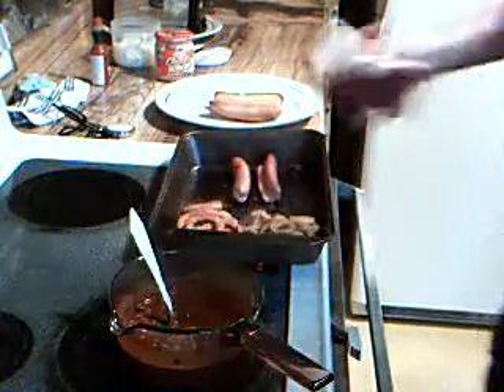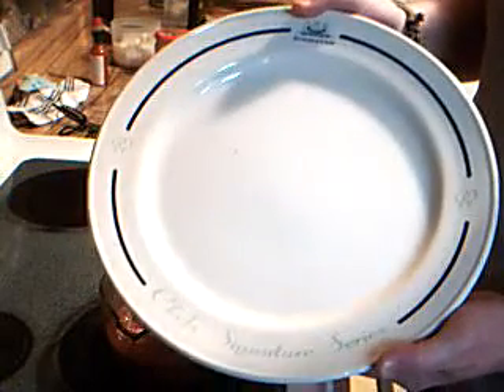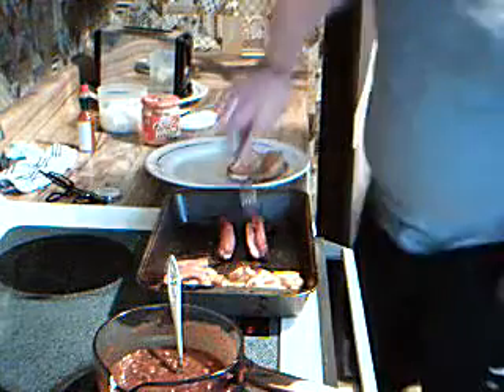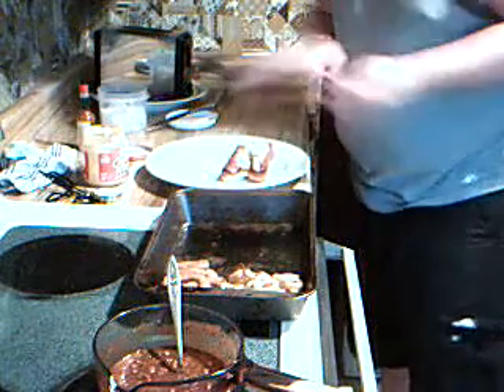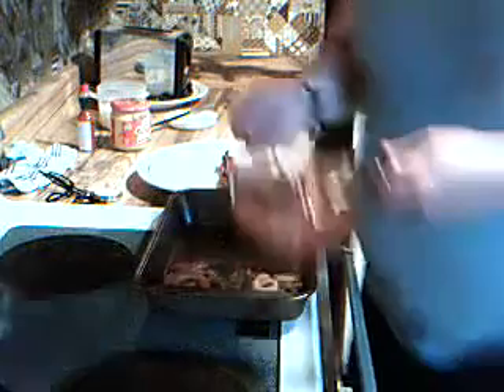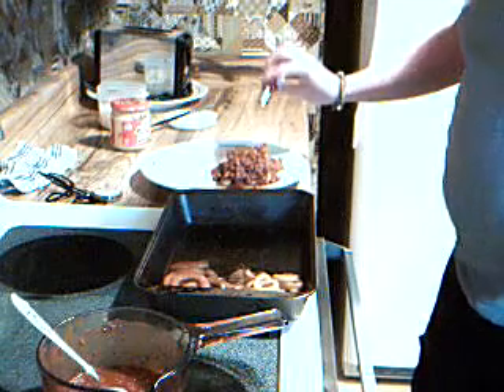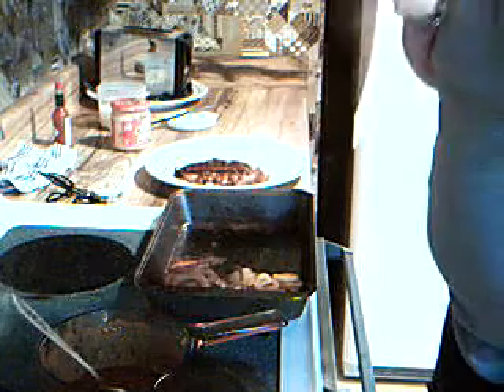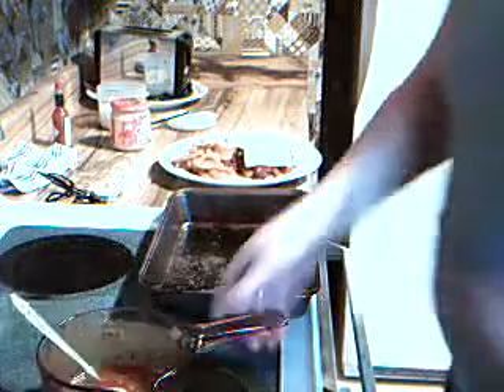Cooking with Dan 9 10 09 Chili Dog's, Curly Fries, & Onion Rings